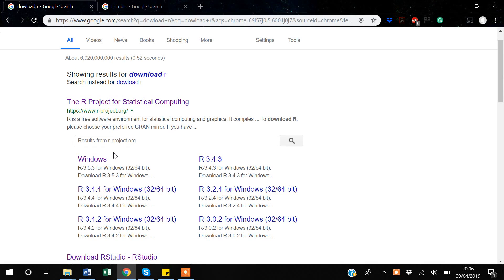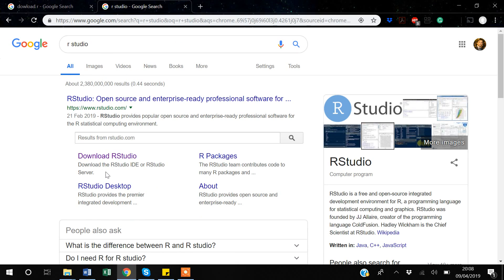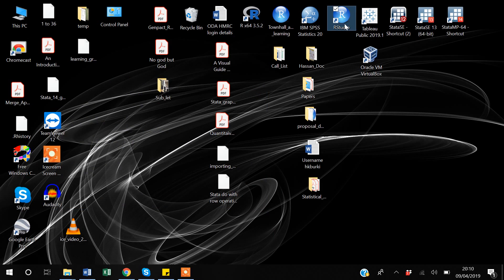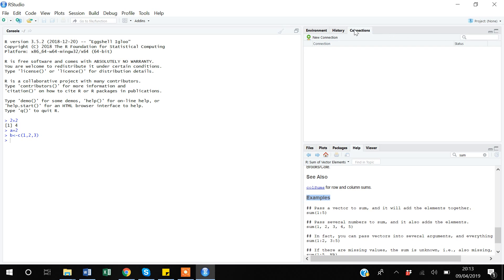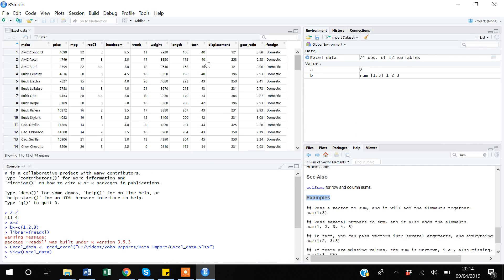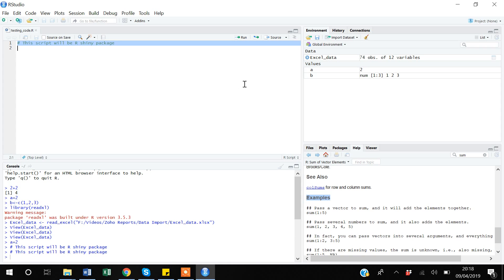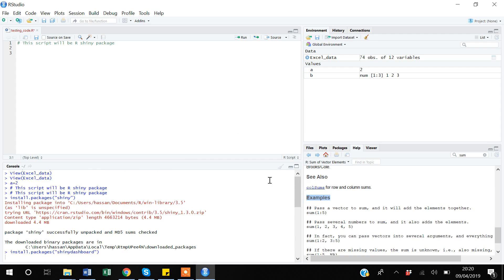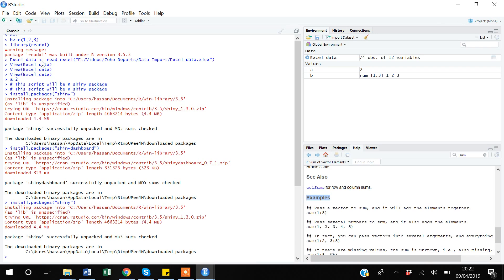1. Installation of Programs with Rshiny: An Introduction of Rstudio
So once you open the rstudio, this kind of window will appear, so before moving towards r shiny, I will tell you that this console window will show you all the results you have computed.